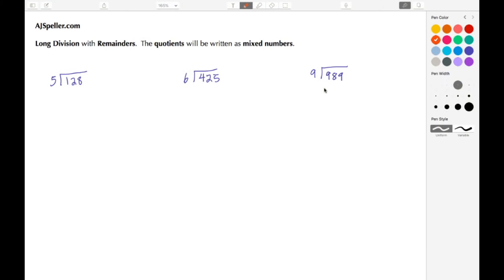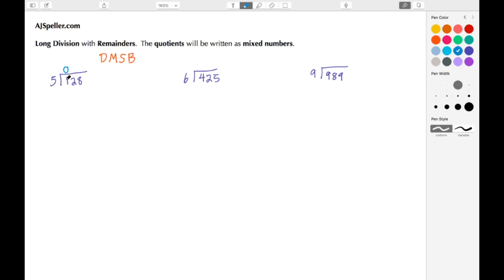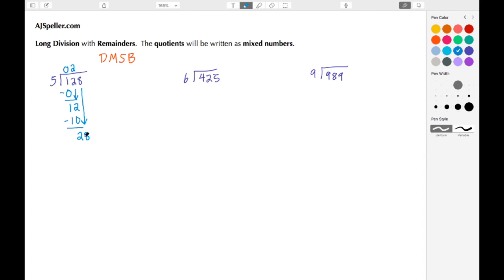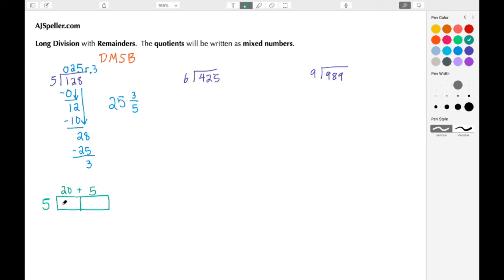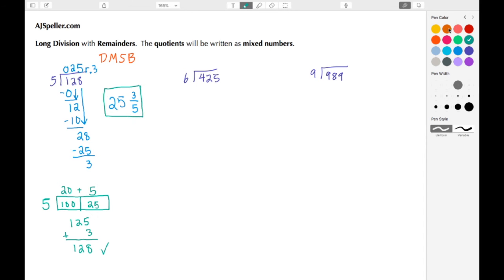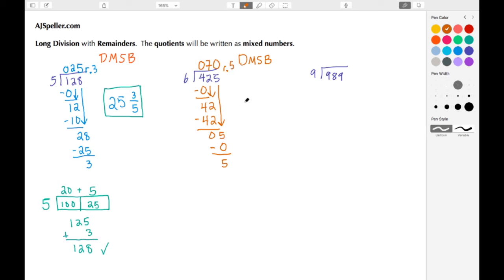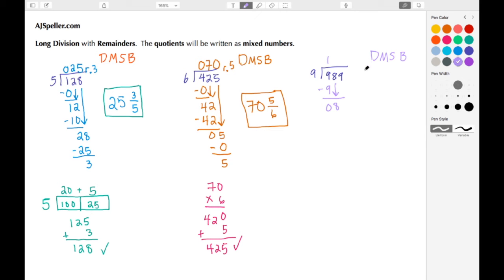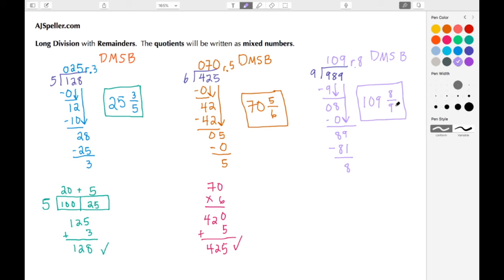How to solve long division with remainders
In this tutorial students will learn how to solve long division problems with remainders.  The students will also learn how to transform the quotient into a mixed number.  Finally, the student will learn how to verify their answers.